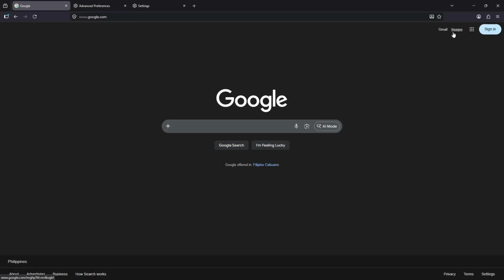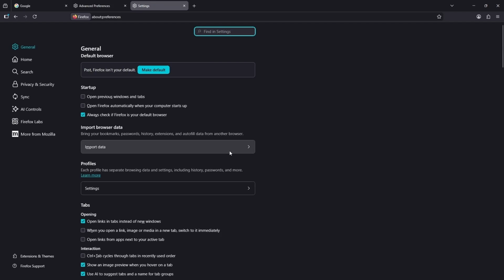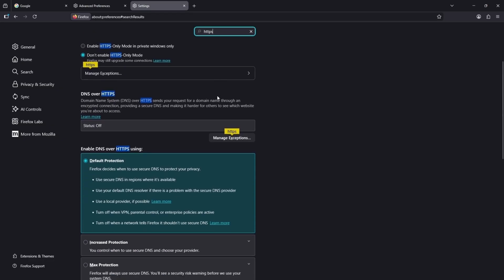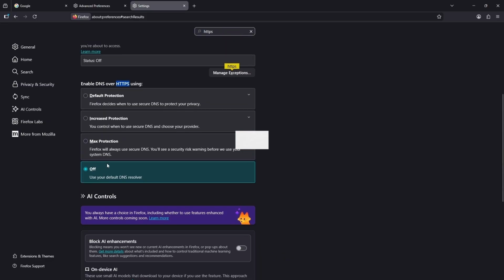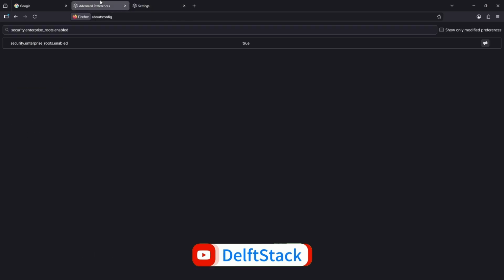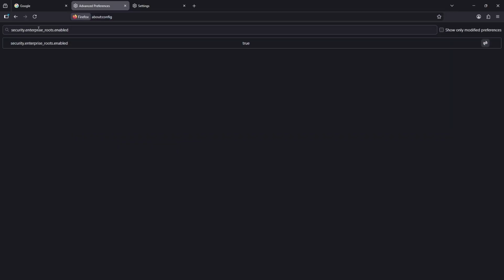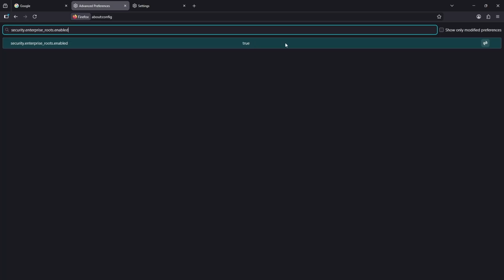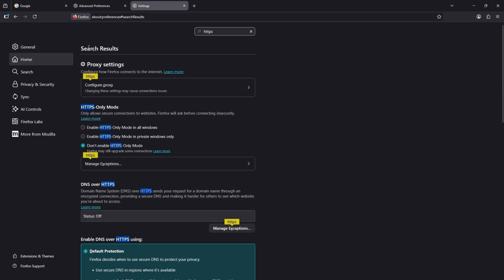How to Fix "Did Not Connect: Potential Security Issue" in Firefox (Easy Fix!)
Are you seeing the "Did Not Connect: Potential Security Issue" error in Firefox? 😟 This can stop you from accessing websites, but don't worry—this step-by-step guide will show you simple and effective ways to fix it quickly!

🔧 What You'll Learn:
How to disable DNS over HTTPS in Firefox
Fix security certificate issues via about:config
Adjust HTTPS-Only Mode settings properly
Quick troubleshooting tips to restore website access
When a simple restart can solve the issue

📌 Timestamps

⏱ 00:00 – Introduction
⏱ 00:08 – Open Firefox Settings
⏱ 00:20 – Disable DNS over HTTPS
⏱ 00:35 – Use about:config Fix
⏱ 00:55 – Enable Security Enterprise Roots
⏱ 01:10 – Adjust HTTPS-Only Mode
⏱ 01:25 – Restart Your Computer
⏱ 01:35 – Final Tips

This tutorial is perfect if you're blocked from accessing websites due to security errors. The fixes are beginner-friendly, fast, and effective, so you can get back online without hassle. 🌐

🚀 Don't Forget:

💬 Comment your questions or issues